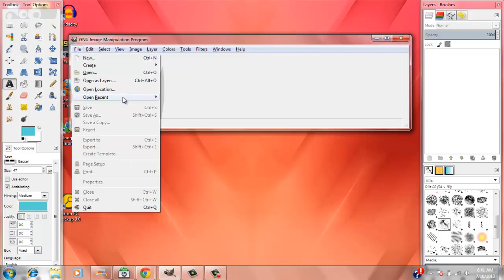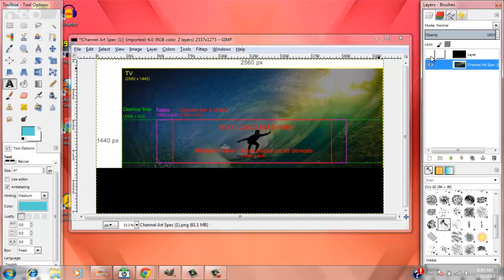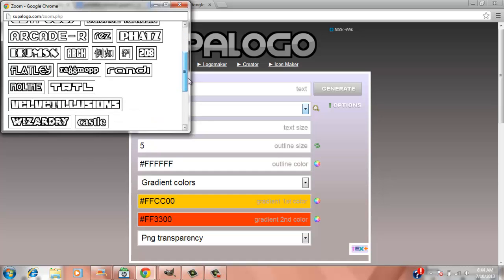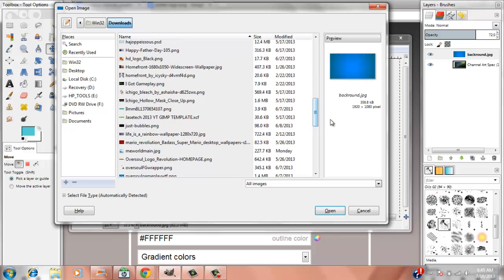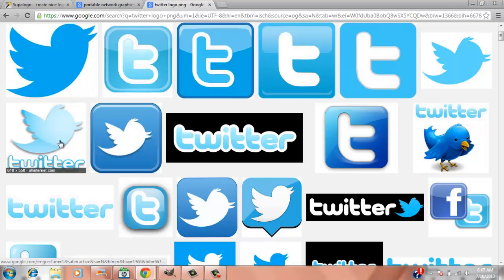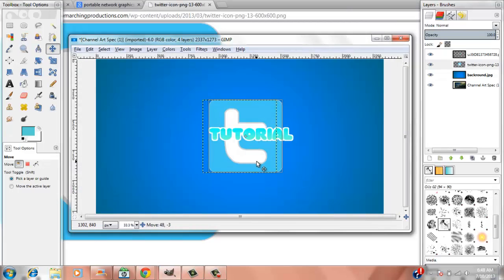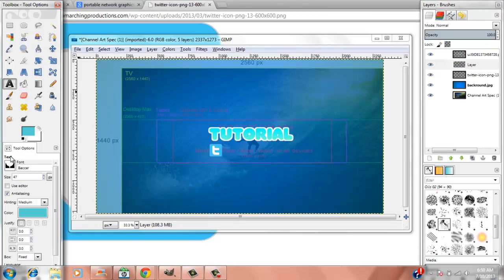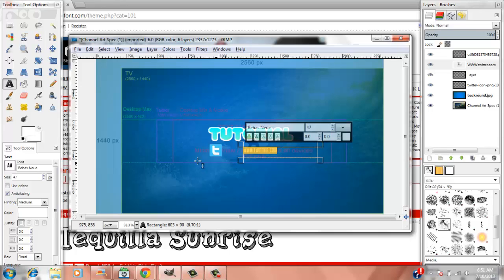Plain, Simple,and Easy Gimp Tutorial on How to Make a Banner on the New Youtube One Layout!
--- Read First

➜ Para ▼

★Click "Like" and "Favorite" if you like my videos :)